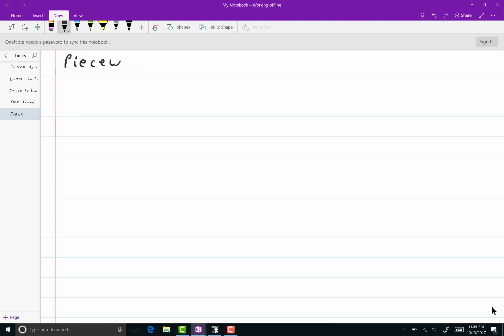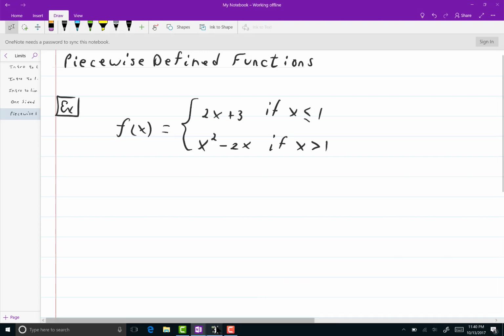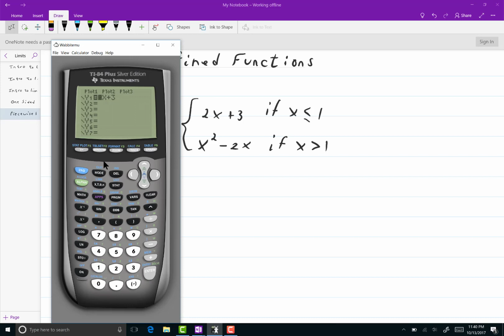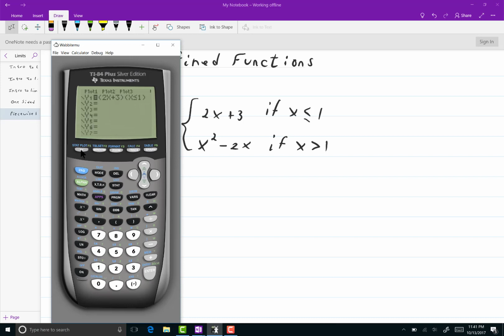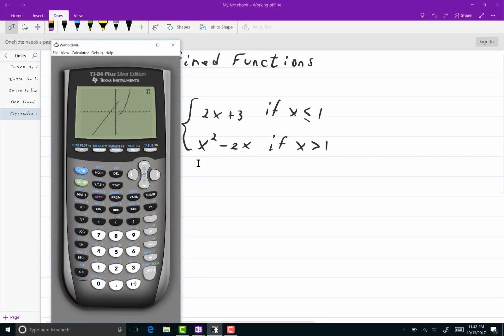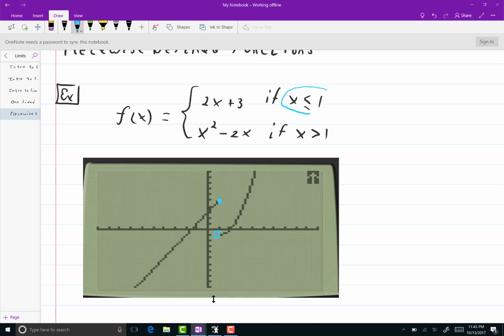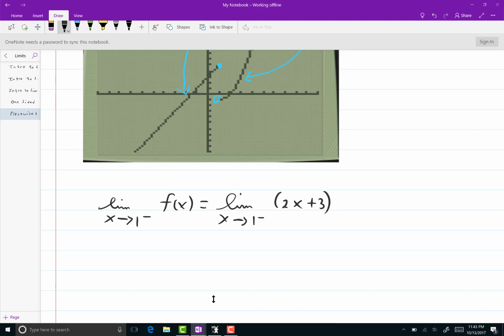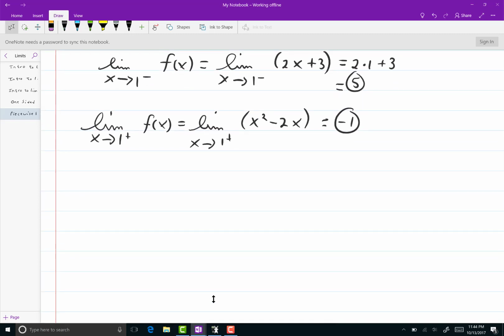Piecewise defined functions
In this video I graph a piecewise defined function with the calculator, and then I look at left and right hand limits.